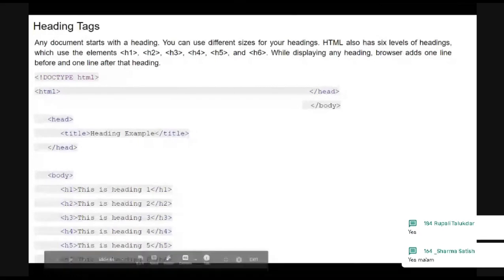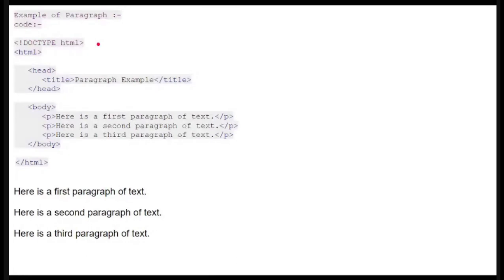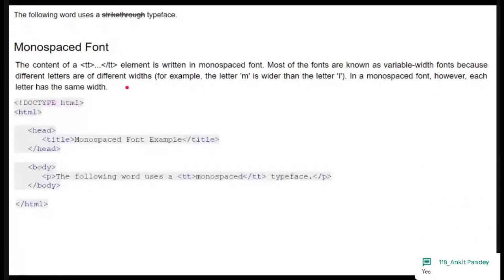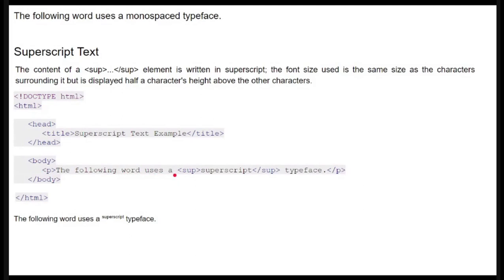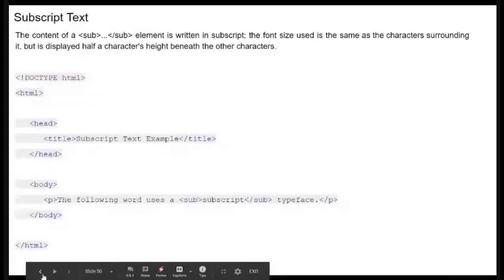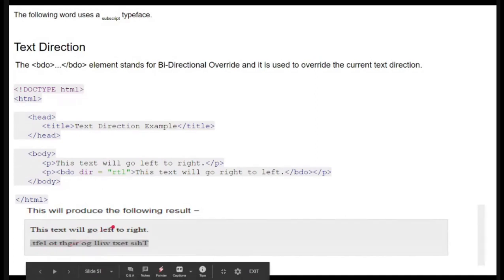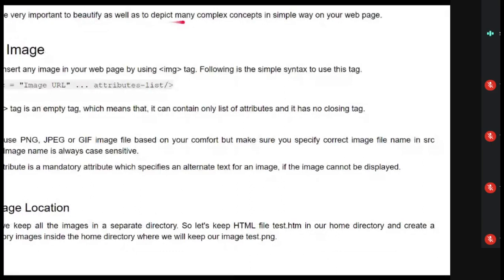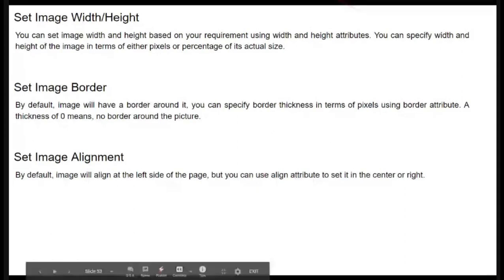Viva Clg FyBscIt (Web Prog... lec10) Div :- B [27/02/2020]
Surbhi Shah

[27/02/2020]